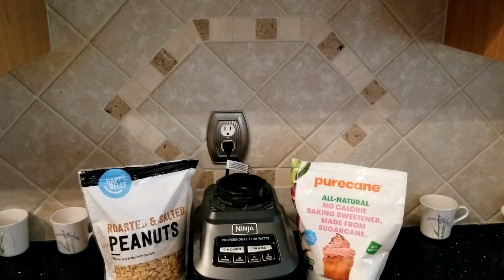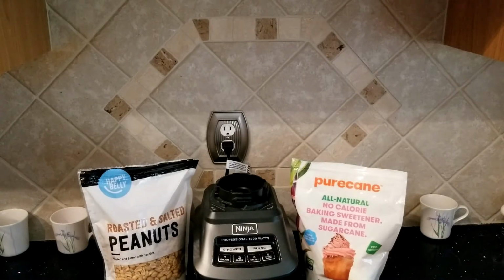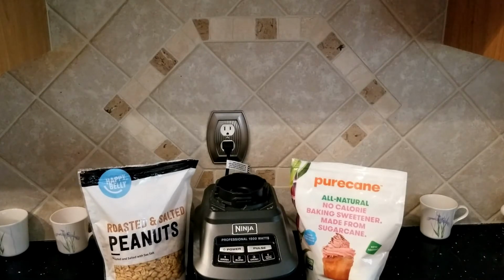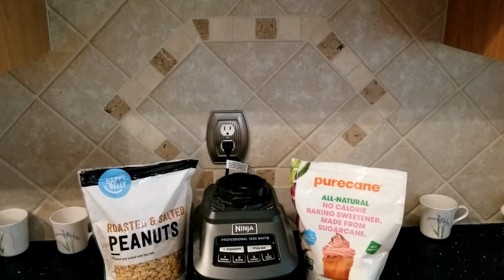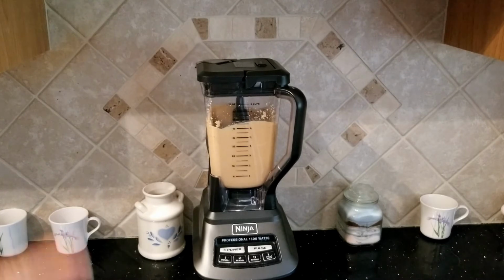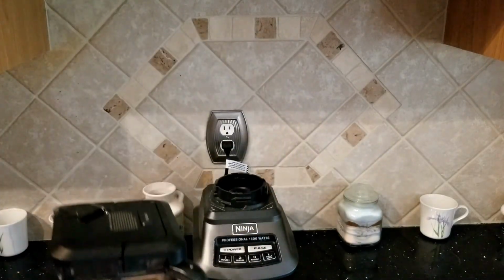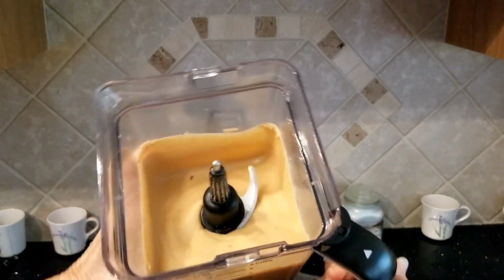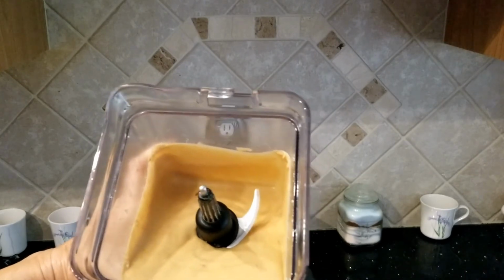In The Kitchen at Ultimate Acres - Sugar Free Peanut Butter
Amazon Links
Ninja Blender

Happy Belly Roasted Peanuts w/Sea Salt, 44 Oz

Purecane Baking Sweetener 12 ozs

Sugar Free Peanut Butter recipe

44 oz roasted peanuts
2 Tablespoons PureCane sugar free sweetener

The Ninja Blender I use sure makes making peanut butter a breeze. There is a link above to the blender I use. Put peanuts in the blender add 2 tablespoons of purecane or other sugar free sweetener and blend until smooth scrapping down sides as needed. Amount of sweetener can be adjusted for your preferred sweetness.

Super easy and tastes so good!!!